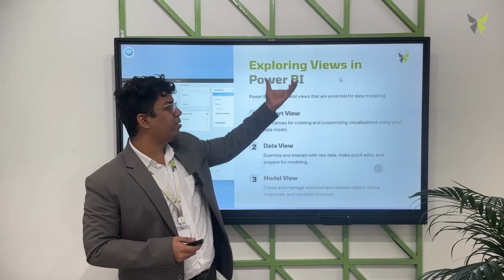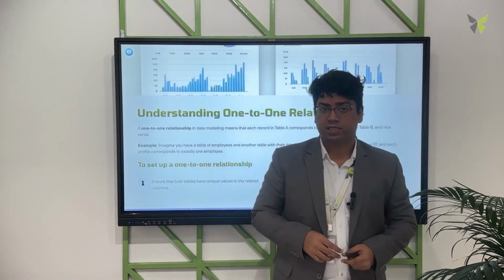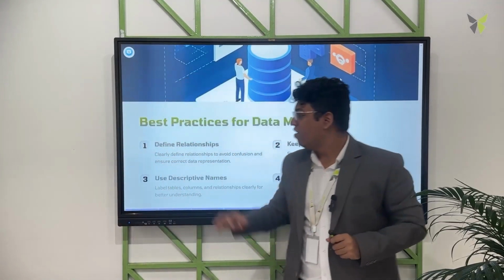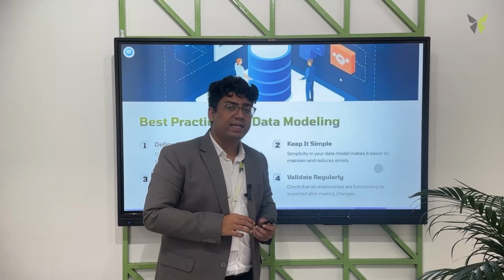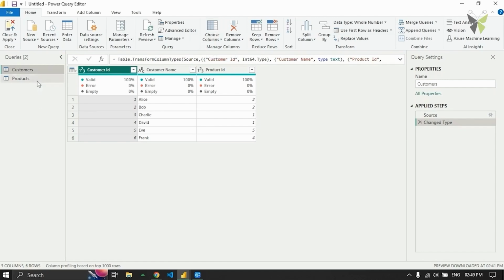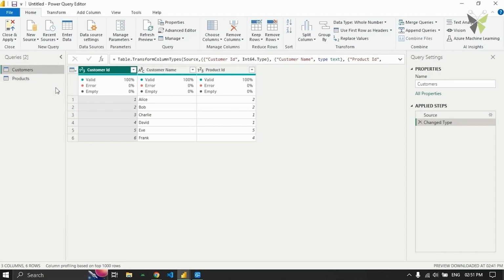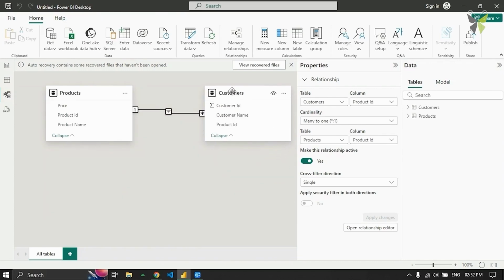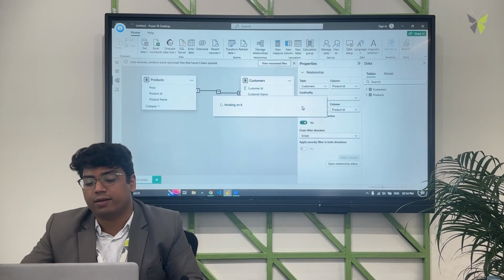Data Modeling Basics | Itvedant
Data modelling is a crucial step in organizing and structuring data effectively. It provides a clear framework for defining how data is stored, accessed, and related to other data within a system. By creating a logical representation of data, businesses and organizations can improve efficiency, ensure consistency, and enhance decision-making processes.

At its core, data modelling involves identifying key entities, their attributes, and the relationships between them. A well-structured model helps eliminate redundancy, maintain data integrity, and optimize performance. Whether used in relational databases, big data systems, or cloud environments, data modelling plays a fundamental role in ensuring data is structured in a meaningful way.

Understanding data modelling basics is essential for anyone working with databases, analytics, or software development. It helps create a strong foundation for handling complex data structures and making informed decisions.

100% Placement Assurance: Our students are placed in top companies with a job or refund guarantee, ensuring that their investment in education leads to tangible results.